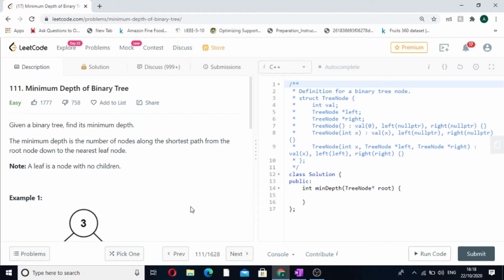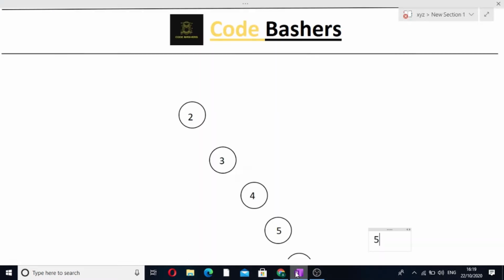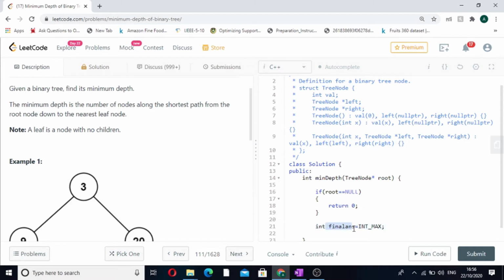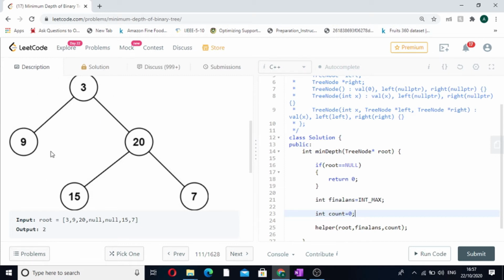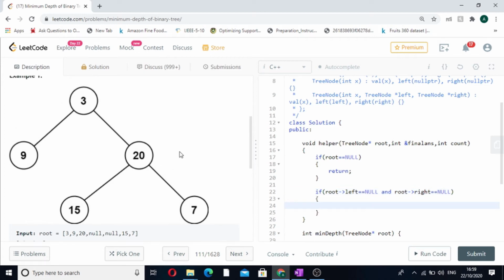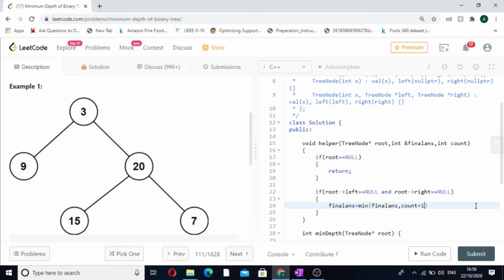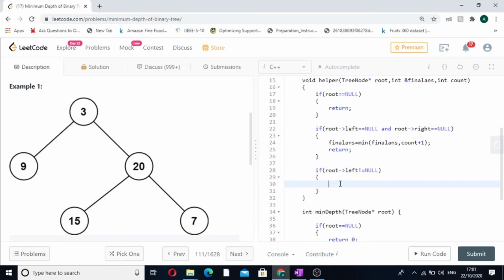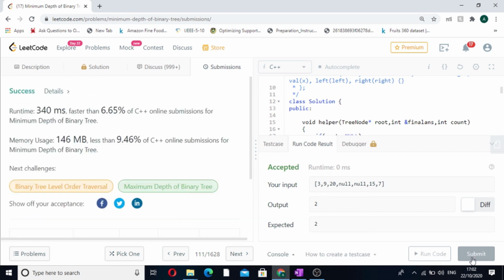Minimum Depth of Binary Tree Leetcode | Leetcode 111 | Leetcode october challenge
About Video:
This video is about october day 22 leetcode challenge (Minimum Depth of Binary Tree).

Queries solved in this video:
1)What is Minimum Depth of Binary Tree.
2)Explanation of Minimum Depth of Binary Tree through examples.
3)Approach of solving Minimum Depth of Binary Tree.
4)Code for Minimum Depth of Binary Tree in c++.